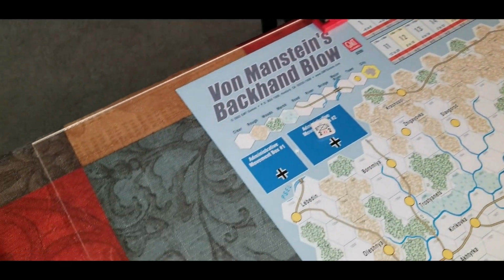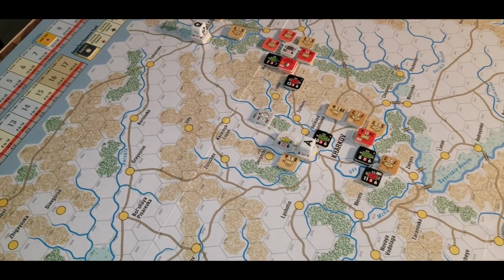Von Manstein's Backhand Blow (Turns 5 - 7) GMT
GMT Games, LLC (2002)

The soviet are starting to gain ground in front of Kharkhov, unfortunately the Germans have stopped attempts to drive on Belgorod and are shifting forces south to the area.